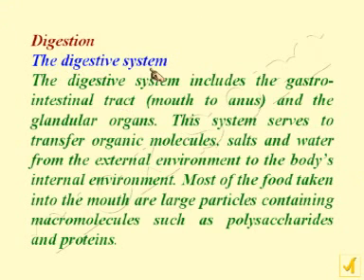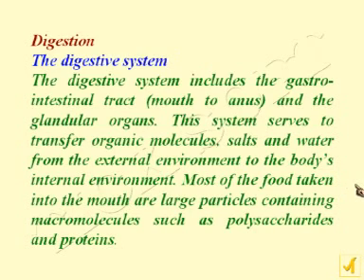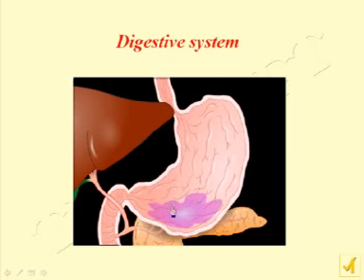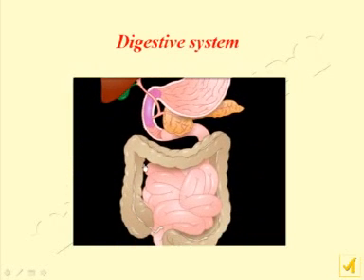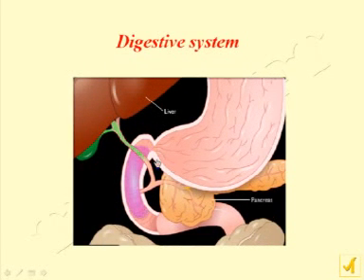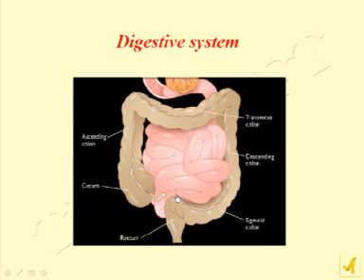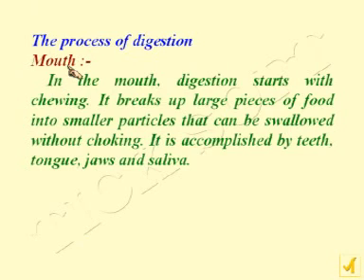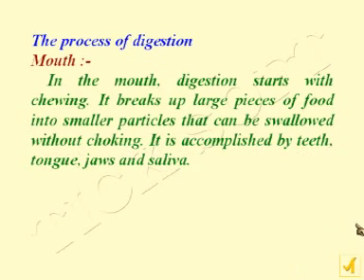BIO_ZOOLOGY - 12th English